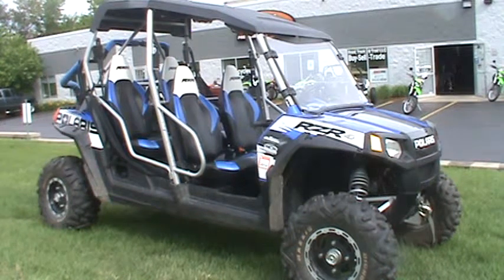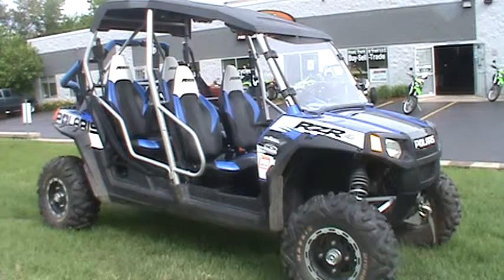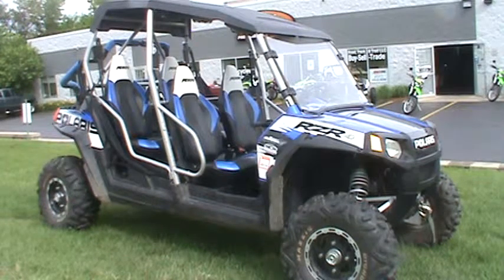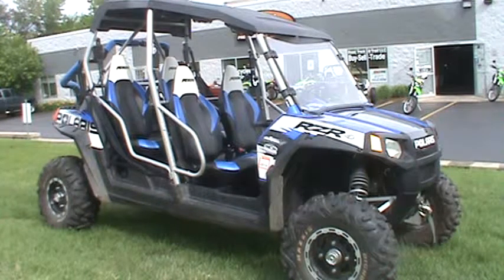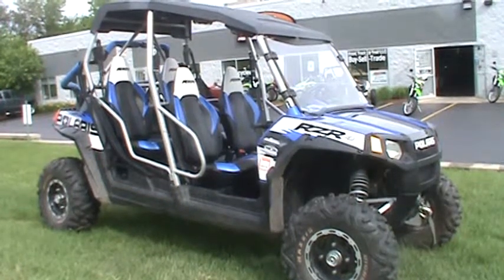2010 Polaris RZR4 Robby Gordon $11,999 at Road Track & Trail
SHIELD, WINCH, ROOF, KICKER AUDIO SYSTEM, LED'S, STORAGE BOX, A-ARM GUARDS, EXTRA GAUGES!!!
Stock #089395 at Road Track & Trail, Big Bend WI